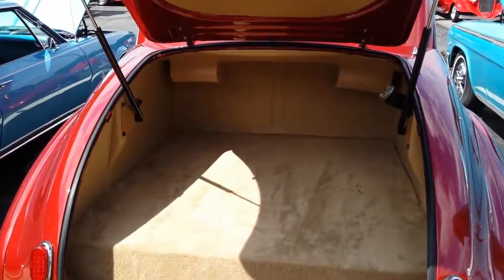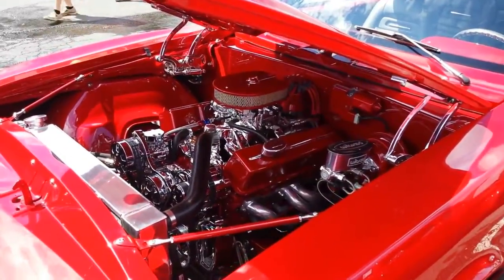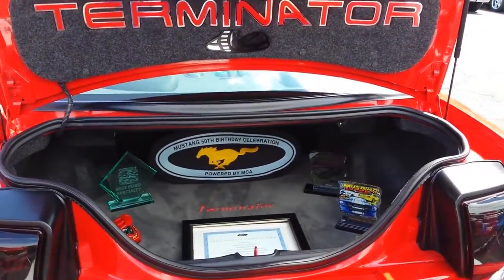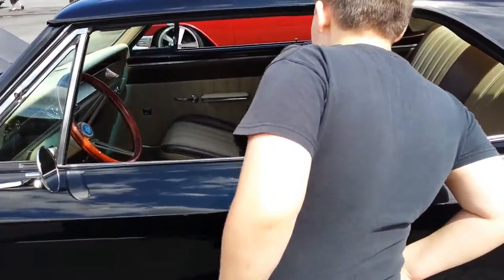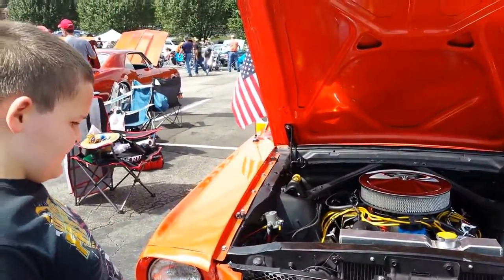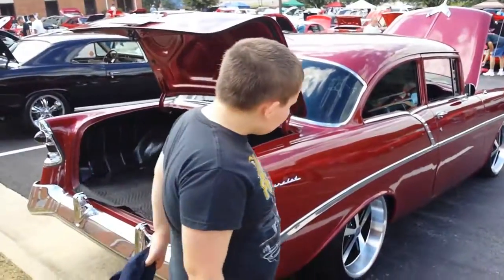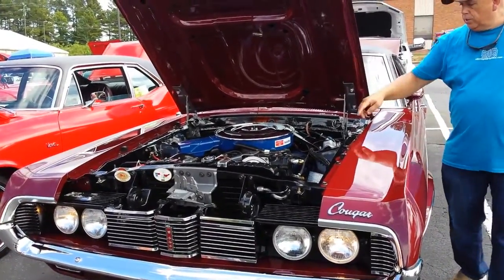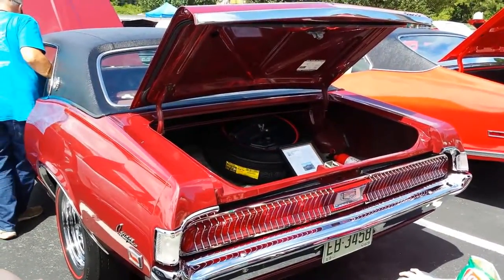FBCCarShow2016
I take Kenden to the Fellowship Baptist Church car show and he is enthralled by the plethora of hot rods and restored cars. Especially the Mustangs, which are his favorite. Near the end however I become a drooling fool over a beautifully restored Mercury Cougar.